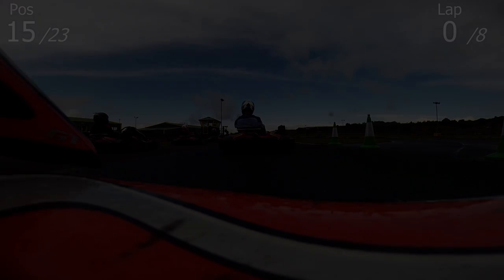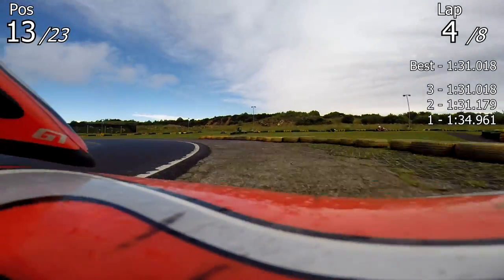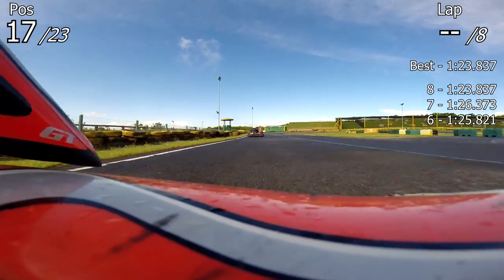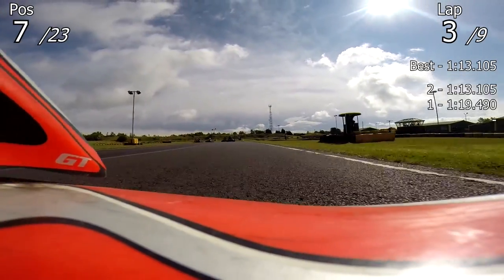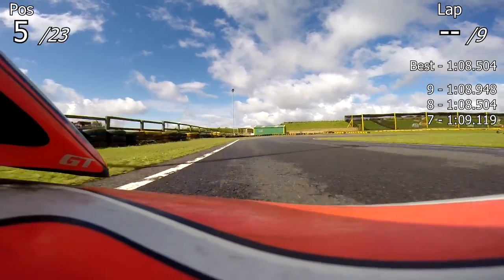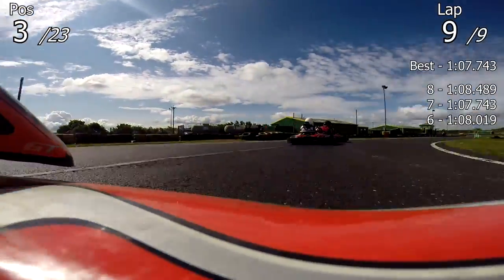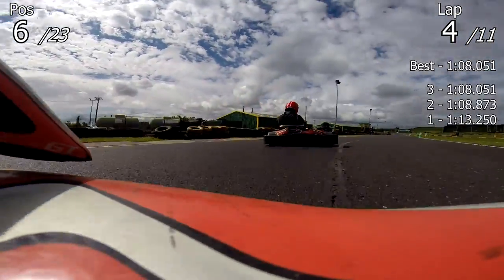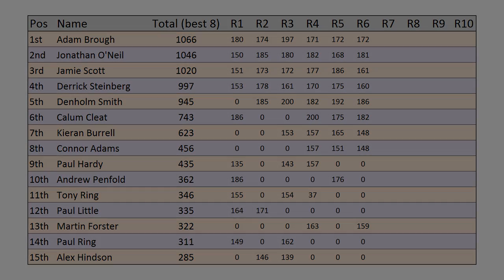New Perspectives - Real Life Racing №21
Thunderkart Challenge 2015 - Round 6 --- The sixth round of the 2015 championship started very similar to other rounds this season with some rotten luck, but in standard fashion I plodded on. Let me know about the camera angle!

With lap times, positions, and lap counters throughout, the seventh episode of the 2015 Real Life Racing series shows the sixth round of this karting championship and gives you the full racing experience!

Real Life Kart Racing Commentary With GoPro Helmet Camera